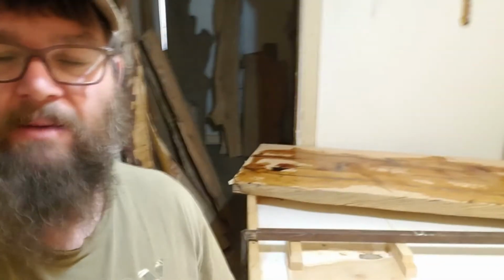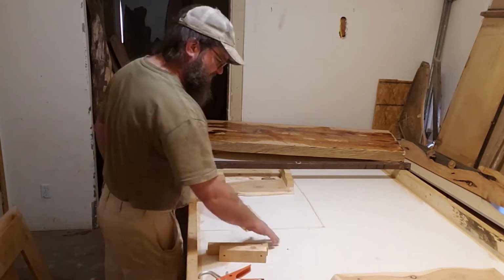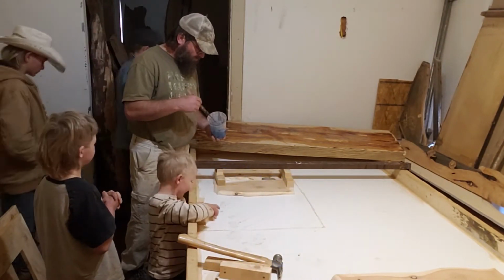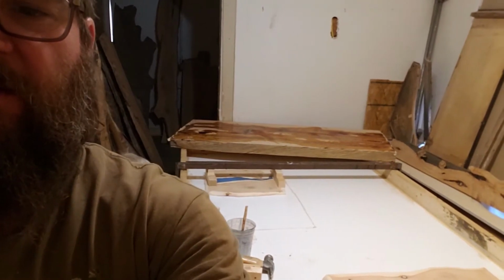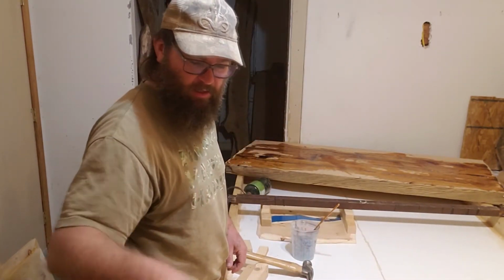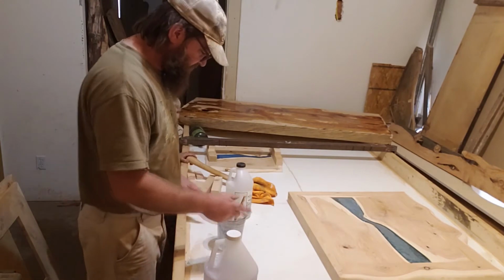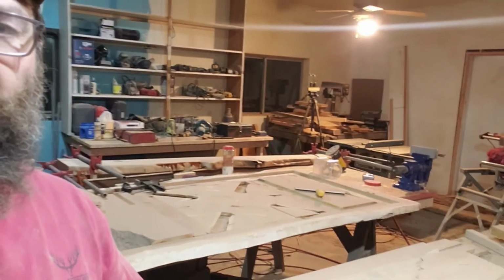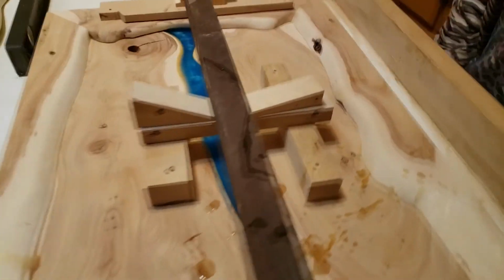River epoxy vanity | Juniper bathroom cabinet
making a juniper cabinet for a bathroom with live edge epoxy rive.